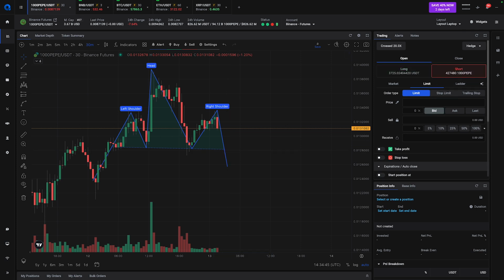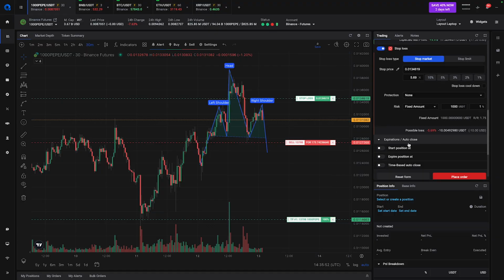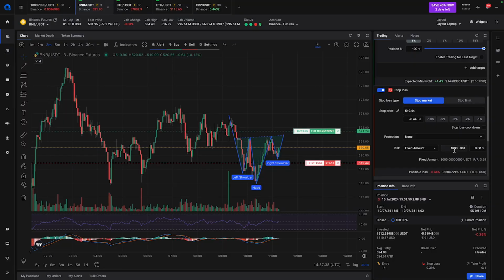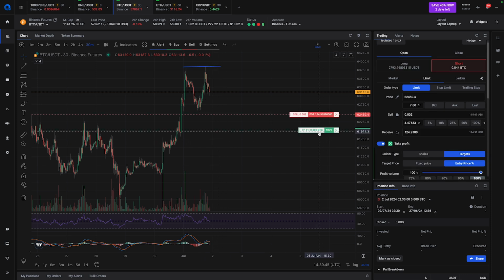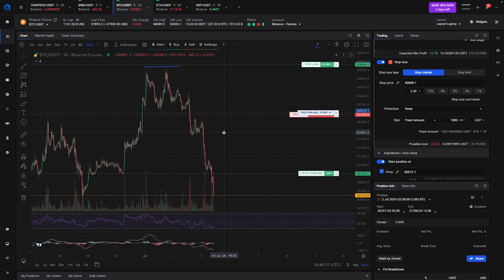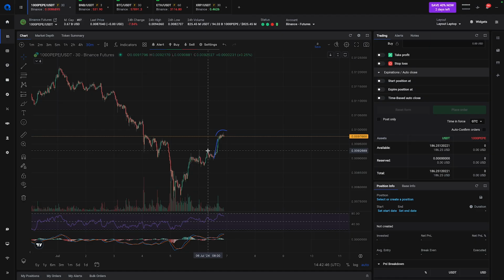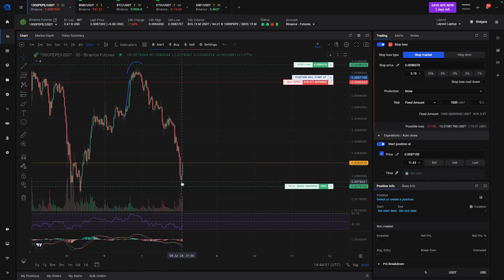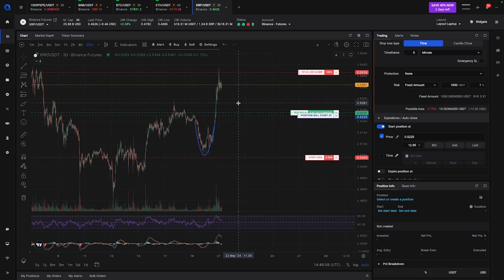See the Chart Patterns & Trade Crypto with Confidence – Helpful Guide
Detecting chart patterns in real-time requires constant monitoring and quick decision-making, which can be stressful and prone to errors. 😧

📊 Learn how to spot classic reversal patterns like Head and Shoulders, Double Top, and Double Bottom, or short-term continuation patterns like flags and pennants, and trade them for maximum profit. We cover both bullish and bearish scenarios. Using a platform like Altrady, you can save time and avoid errors with automated features, like Smart Positions.

Additionally, you can use risk management features to set entry, Stop Loss, and Take Profit orders simultaneously, automating your entire trading strategy.

🔔Set up alerts for specific patterns and price movements to get notified instantly and use the portfolio manager to track and adjust your trades.

Whether you're a beginner or an experienced trader, this video will equip you with the knowledge to identify and trade these patterns with confidence.

This video is also packed with real-world examples and practical scenarios to help you apply these chart patterns to your own trading.

Why Chart Patterns Matter in Crypto:

Chart patterns provide invaluable insights into market sentiment and potential price movements. If you understand and recognize these patterns, you can make informed trading decisions, manage risk effectively, and ultimately increase your profitability.